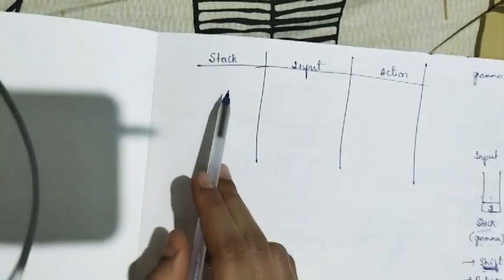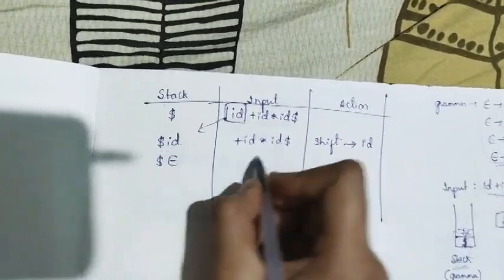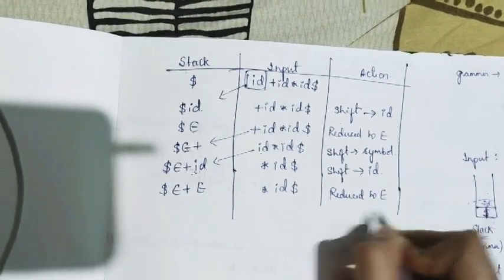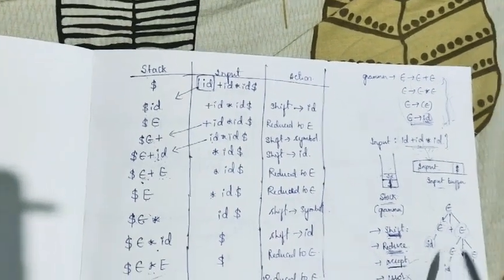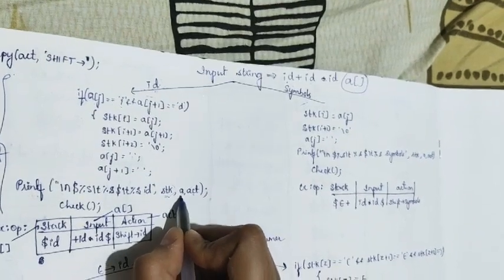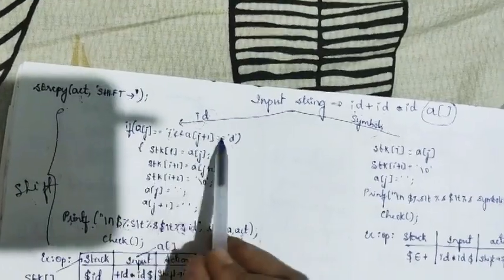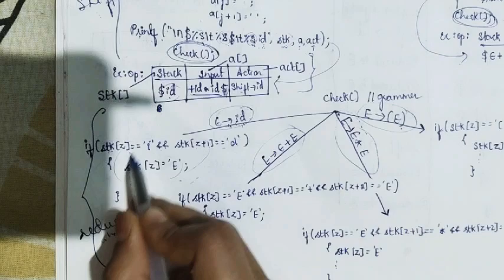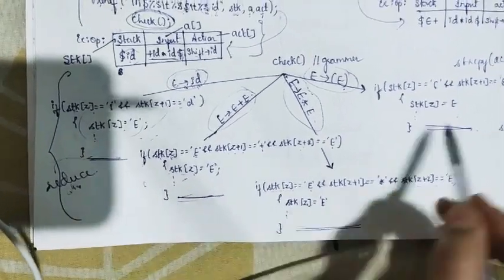SS & OS Lab Program 4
Shift reduce parsing